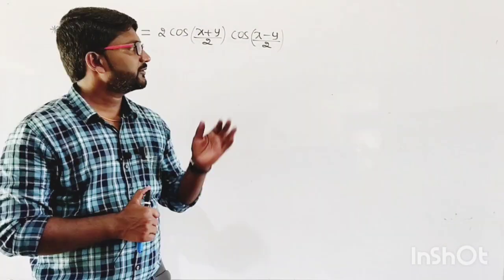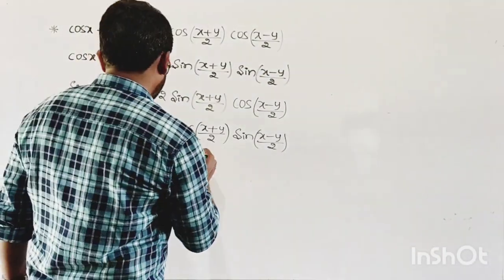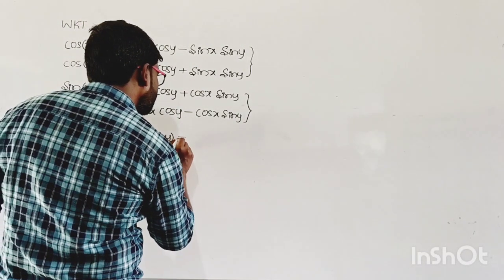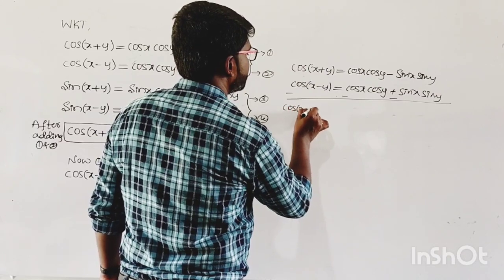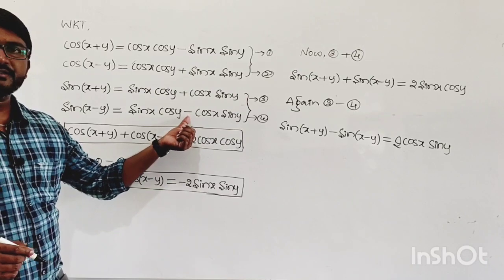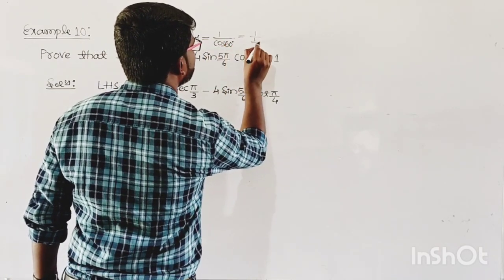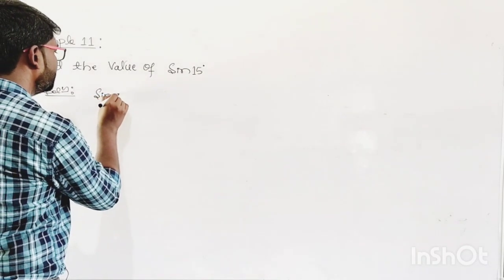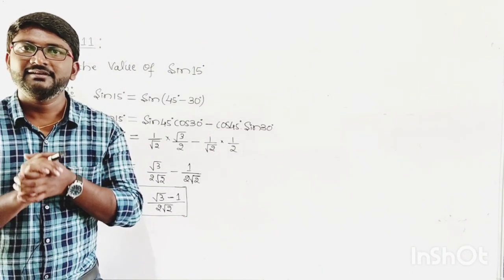Trigonometric Functions | Exercise 3.3 introduction part 4 | NCERT Class 11 Mathematics